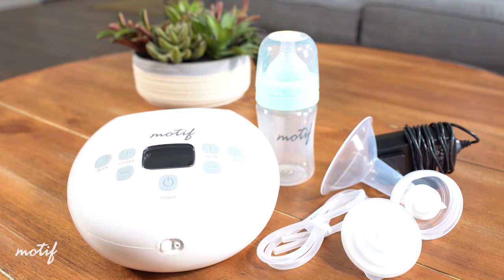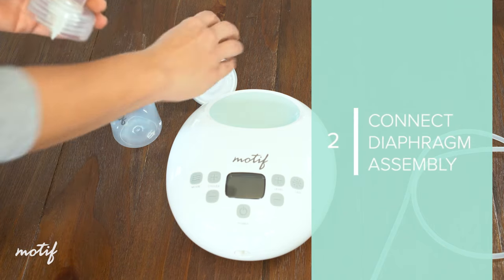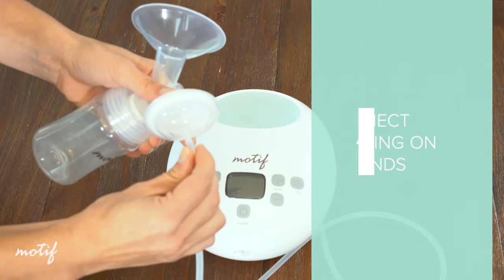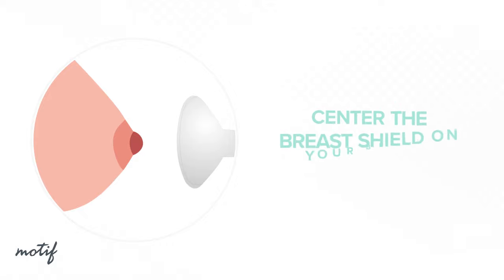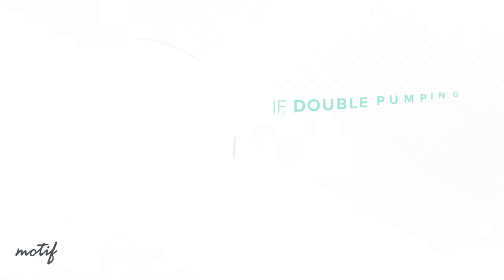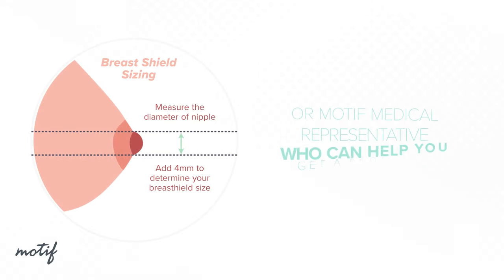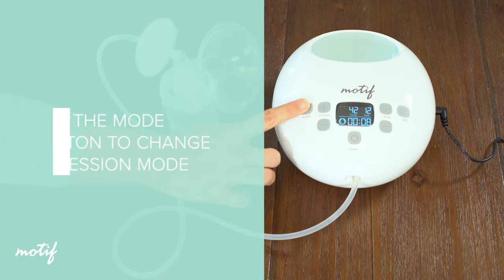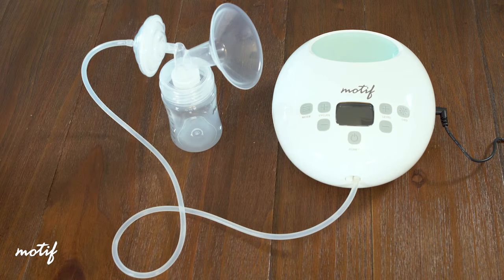How to Use Your Motif Luna Breast Pump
Sophisticated, strong, and soothing. The Luna is the powerful new breast pump from Motif Medical, built for modern motherhood and covered by insurance.

In this video, Ashley Georgakopoulos, IBCLC, walks you through how to assemble and start using your Motif Luna.